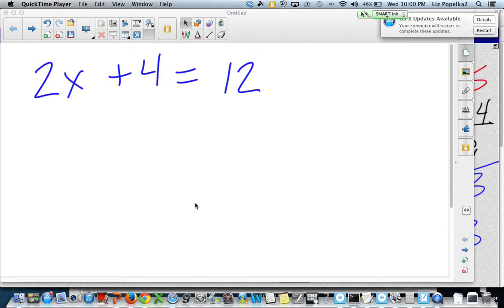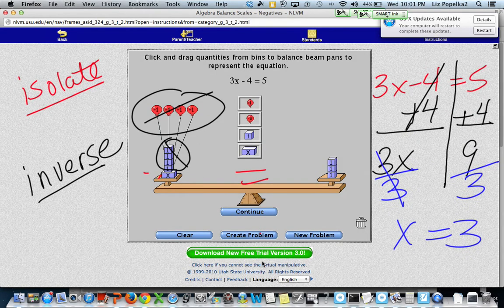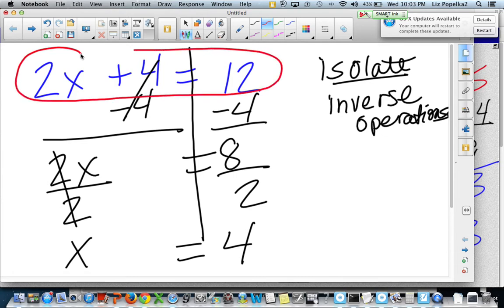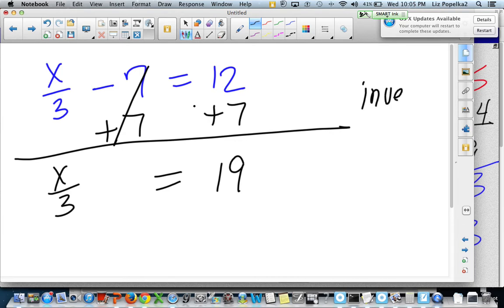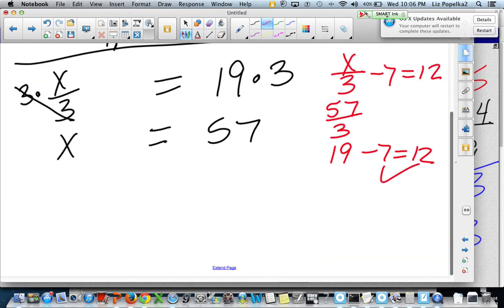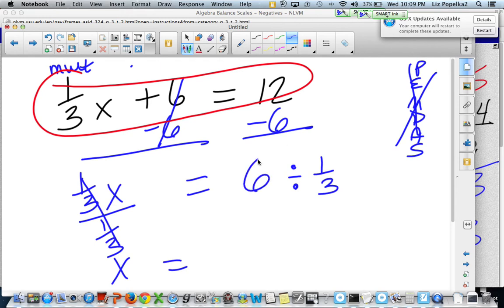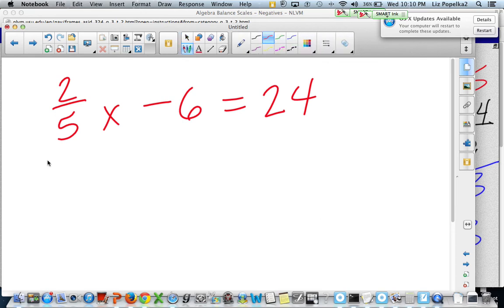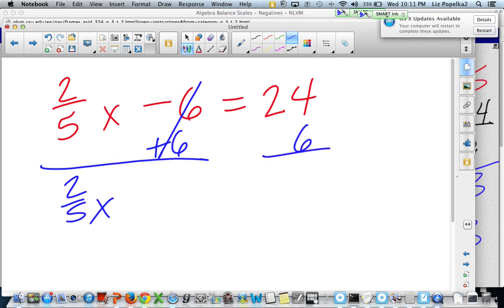examples of solving two-step equations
two step